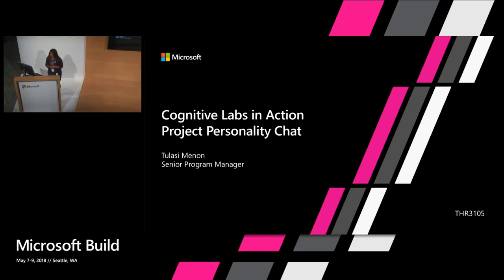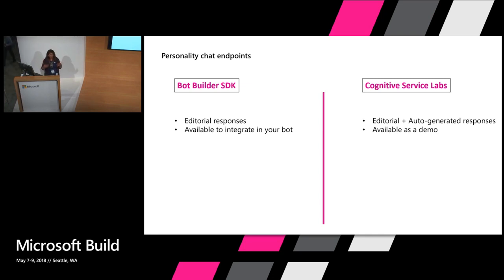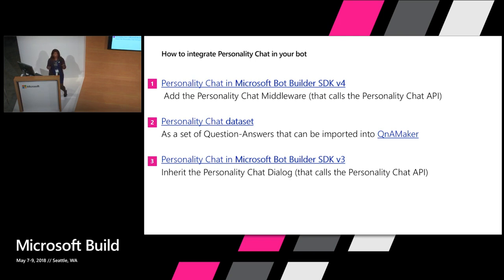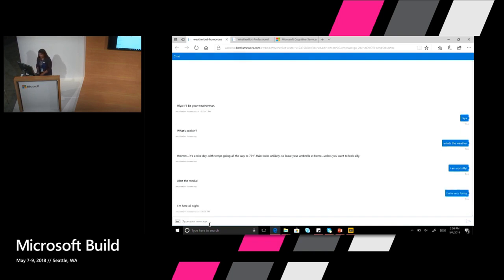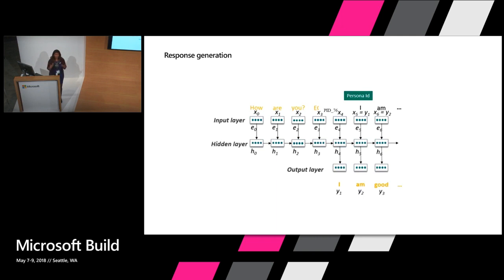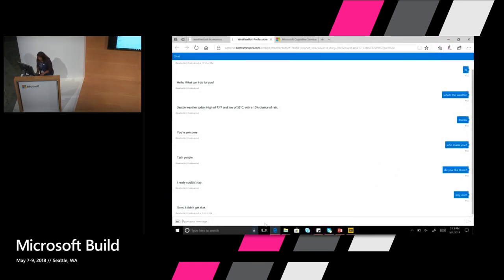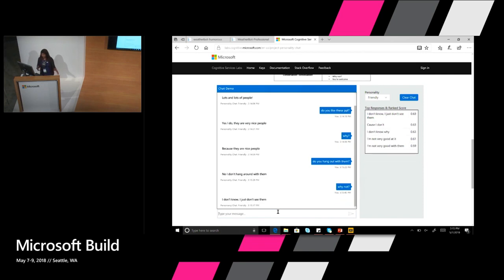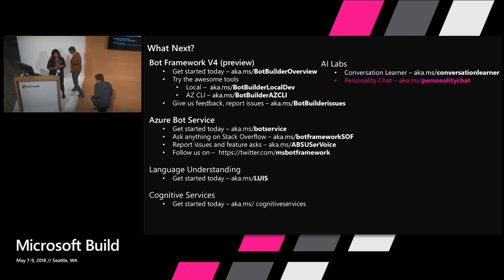Microsoft Build 2018 Cognitive Services Labs in action Project Personality Chat